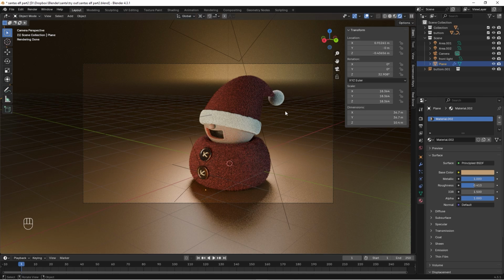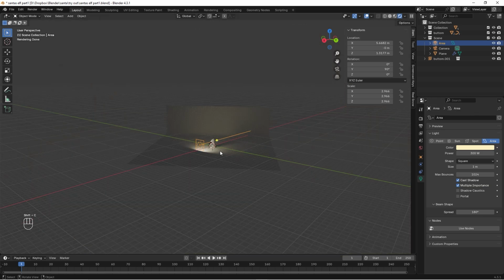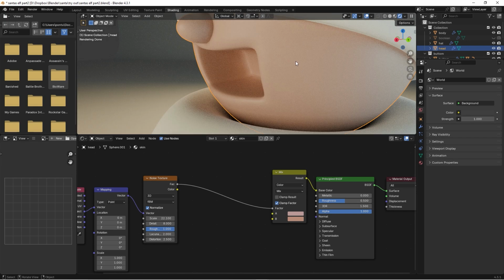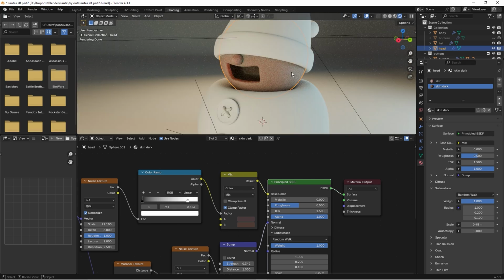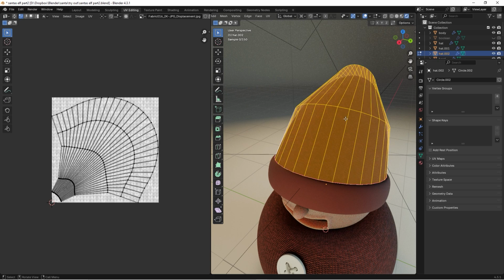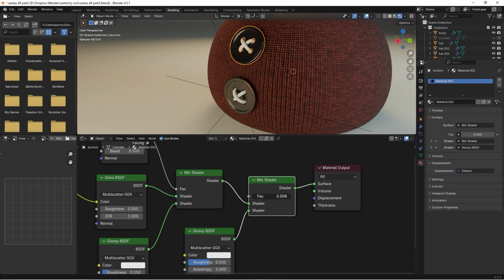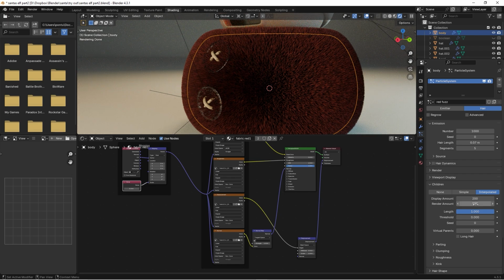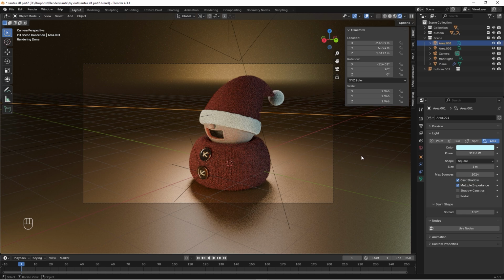Making Santa's Helper in Blender: Part 2 of 2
The second part of a beginner-friendly tutorial on how to make Santa's Helper in Blender. In this part, we will add materials and set up the scene. Don’t have the objects to apply the materials to? Please see part 1.

Timeline:
0:00 The end result: Santa's Helper
0:08 Setting up the scene
0:25 Setting up the camera view
1:47 Adding and setting up the lights
6:12 Creating a skin material
13:20 Creating a fabric material
16:09 Fixing the UV map
17:32 Creating a material for the button: a glossy transparent plastic material
21:58 Quick material for the string/thread
24:34 Adding fuzz to the fabric materials
27:25 Correcting incorrectly oriented faces
28:54 Adding a copper material for the ground plane